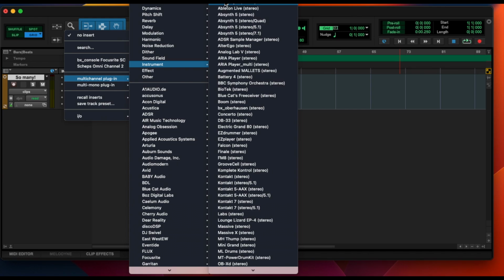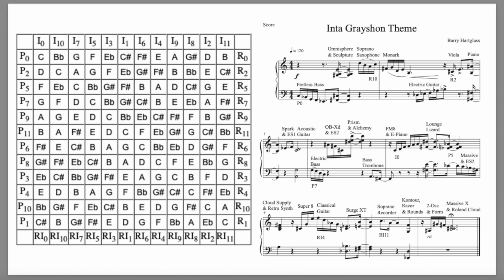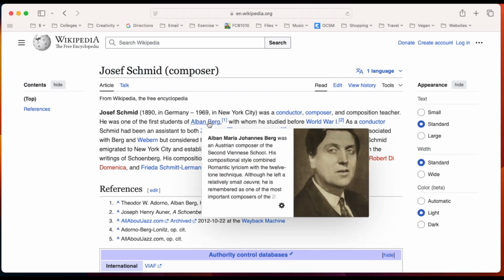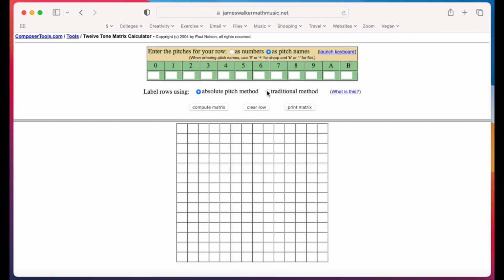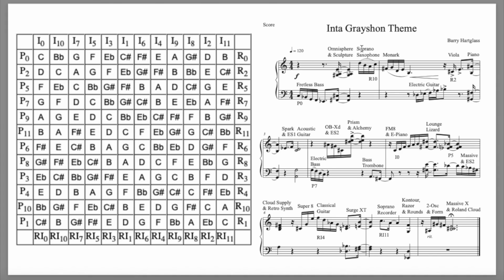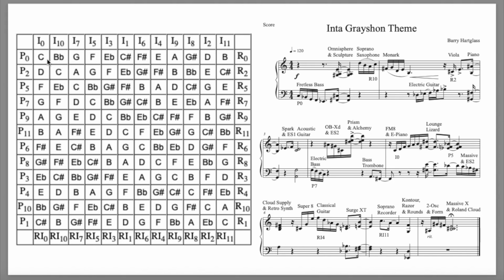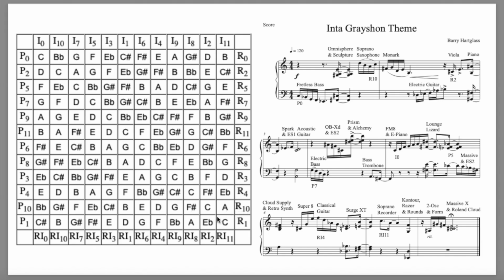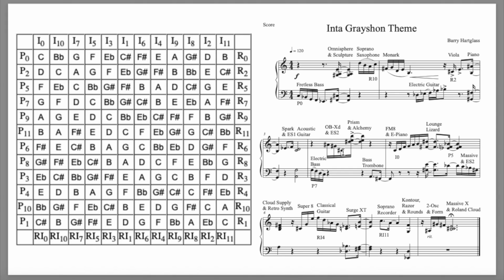Inta Grayshon 2 - Theme Music Analysis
Books by Arnold Schoenberg:
Theory of Harmony
Structural Functions of Harmony
Fundamentals of Music Composition
Preliminary Exercises in Counterpoint